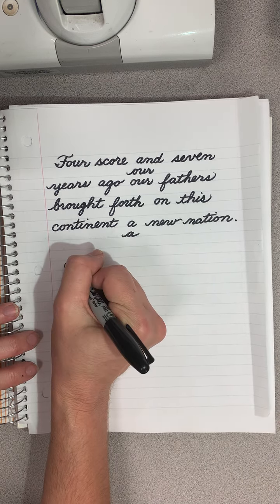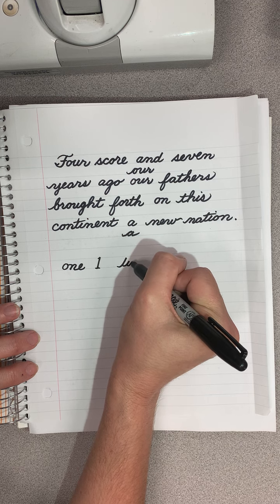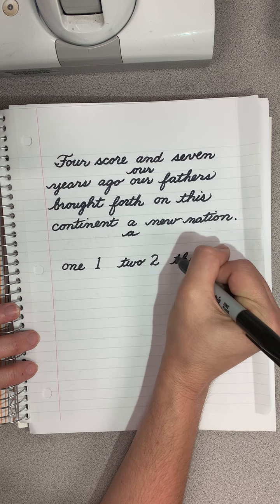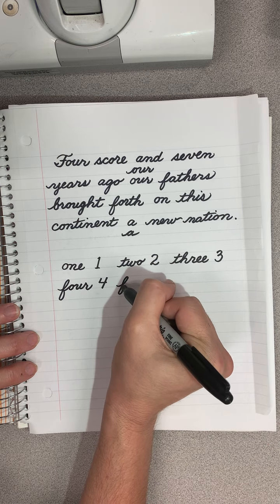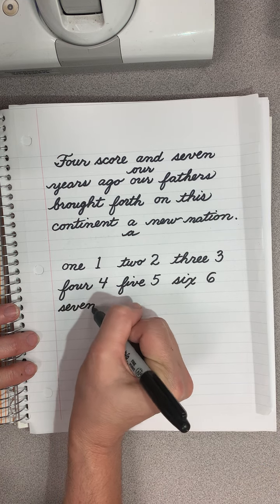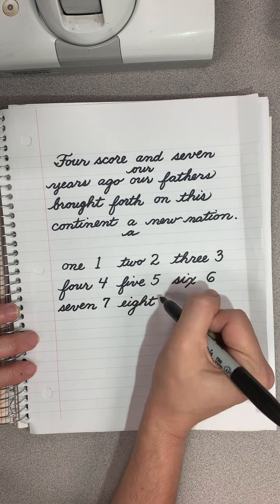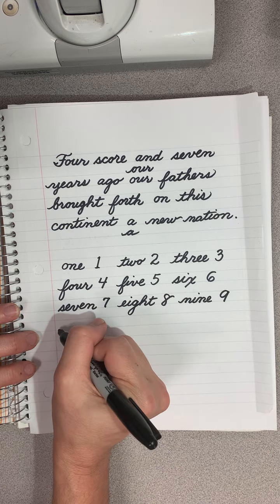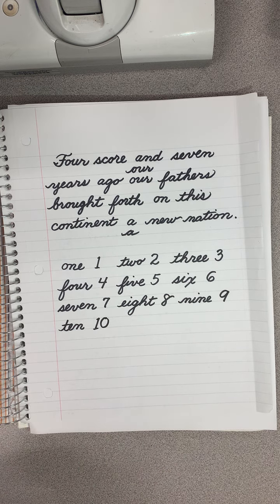Wonders some number words in Cursive #66